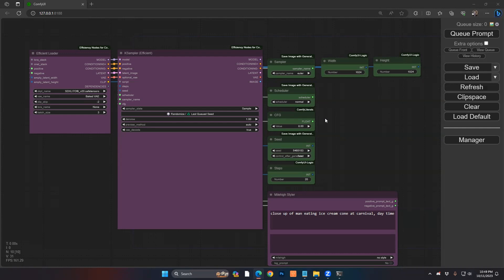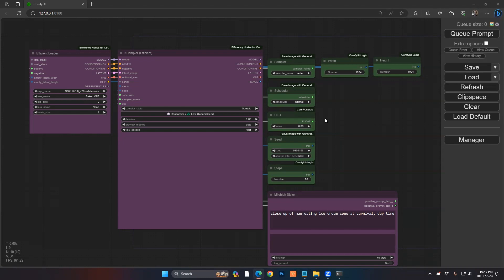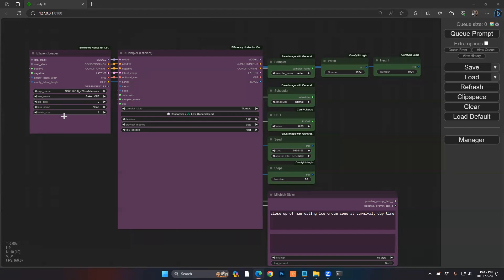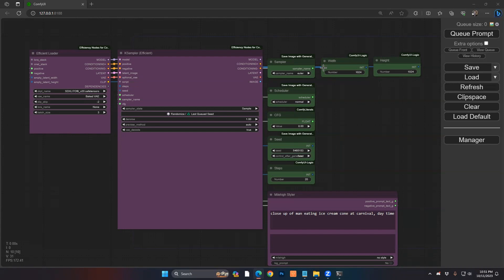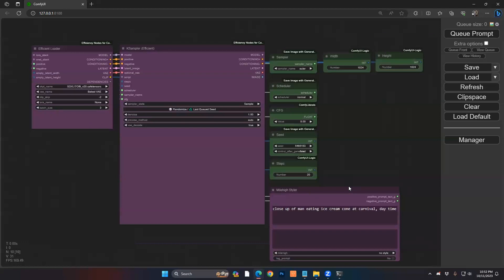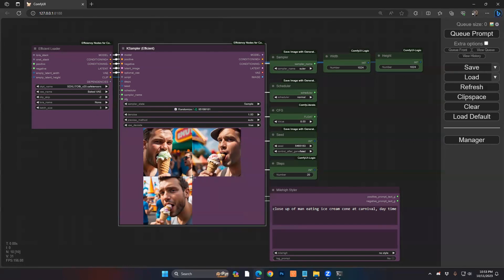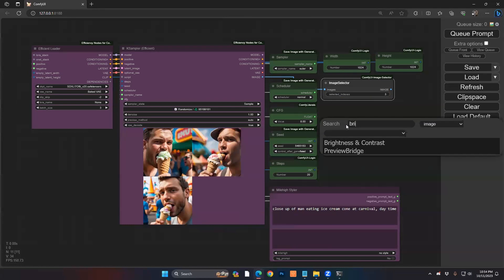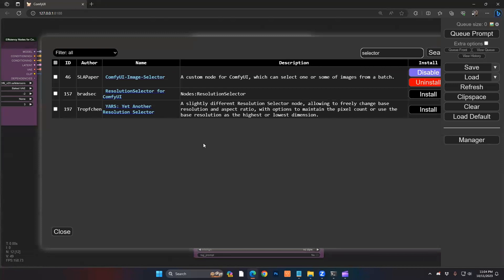ComfyUI - Image Selection and Grids: Part 1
Quick and easy way to select images from a batch as well as a new XY Grid functionality to take your workflows to the next level

Custom nodes you'll want to:
* Efficiency Nodes
* Comfyroll
* Save Image with Generation Data
* ComfyUI - Logic
* Mile High Styler - Go to the civ page and search for "Mile High"

Also make sure to update your overall ComfyUI installation (can do it via the Comfy Manager as well)